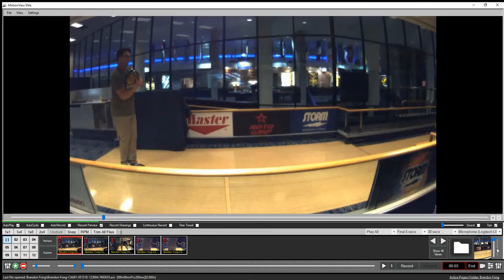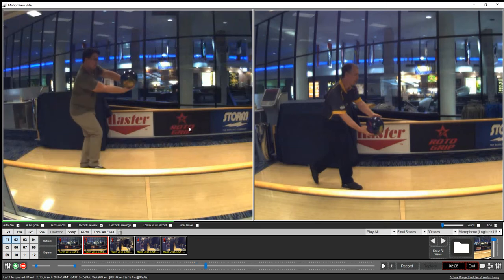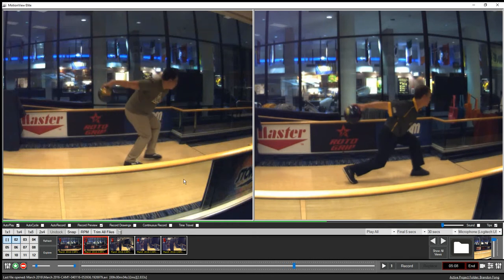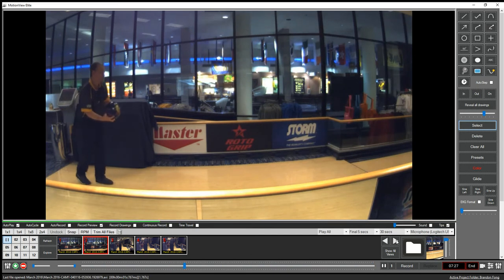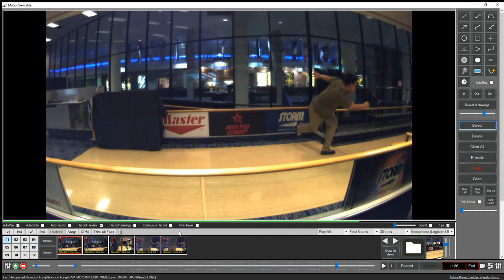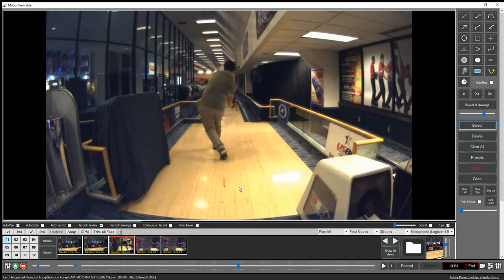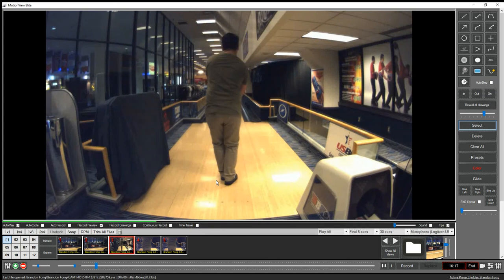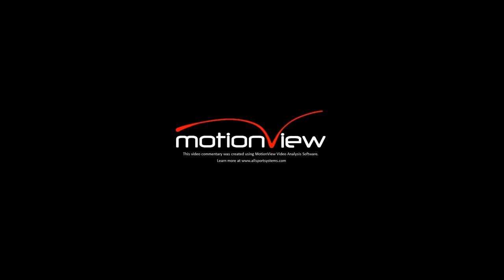My lesson with Mike Jasnau part 1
This was at Lane 81 in the National Bowling Stadium